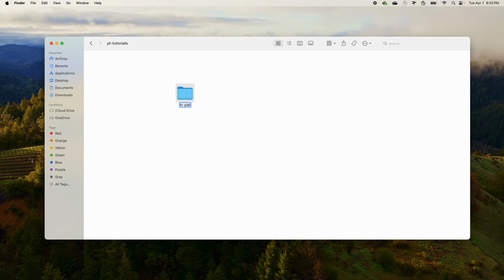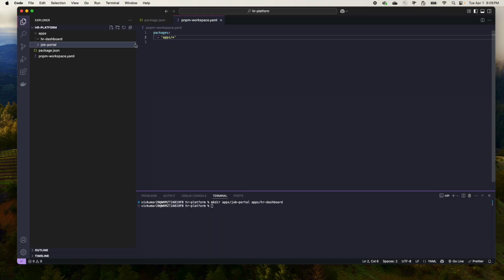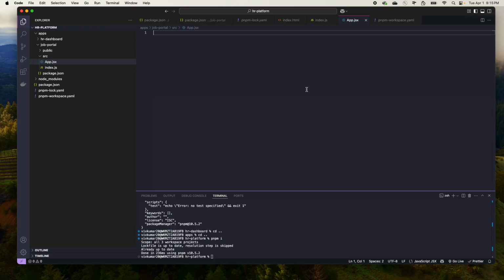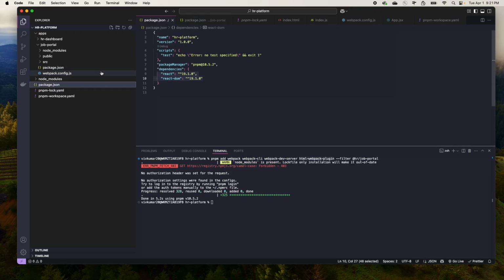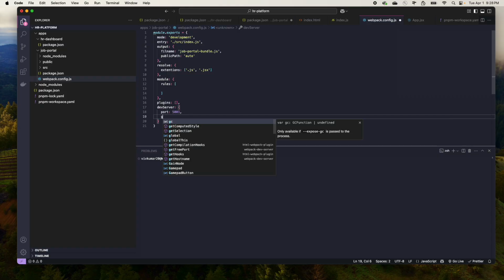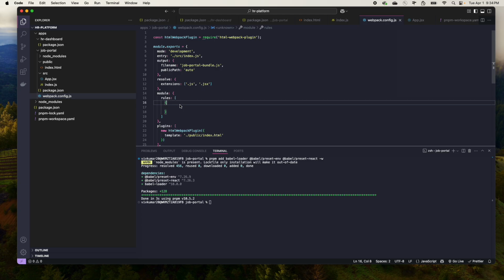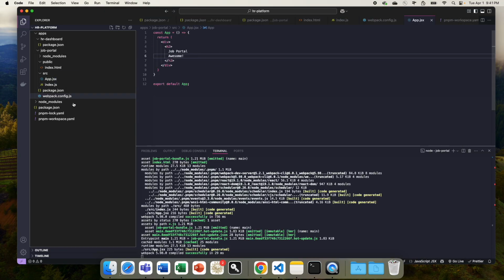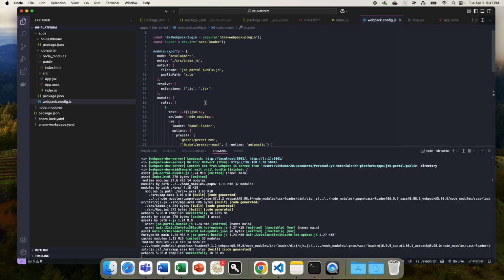🚀 Monorepo with PNPM 10 & Webpack 5 | A Step Towards Micro Frontends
In this tutorial, we take a deep dive into setting up a monorepo using PNPM 10 and Webpack, paving the way for a scalable micro frontend architecture. Whether you're a beginner or an experienced developer, this step-by-step guide will help you efficiently manage multiple React applications in a monorepo structure.

🔥 What You'll Learn:
✅ What is a monorepo & why use PNPM?
✅ Setting up a PNPM workspace for multiple React apps
✅ Configuring Webpack for independent builds
✅ Sharing dependencies across micro frontends
✅ Preparing for Module Federation (Future Steps)